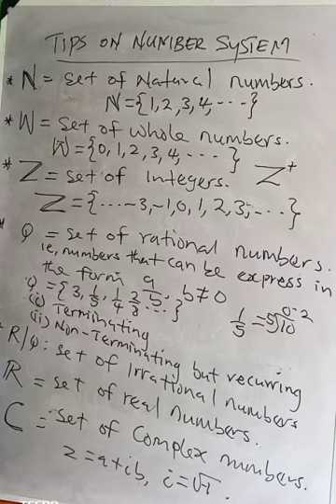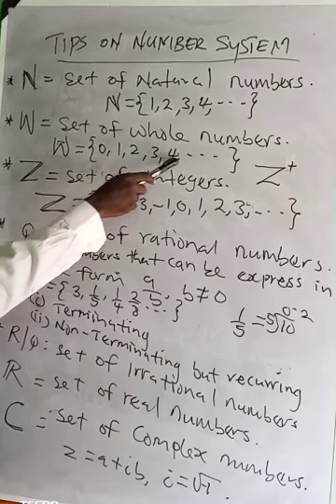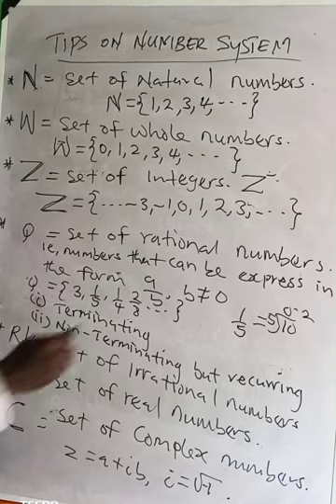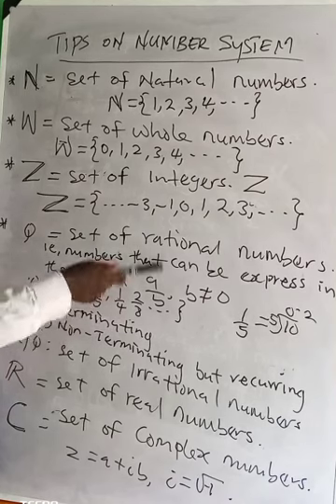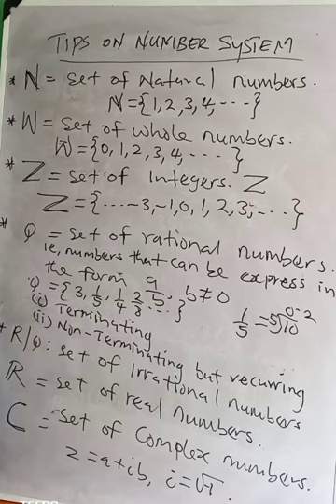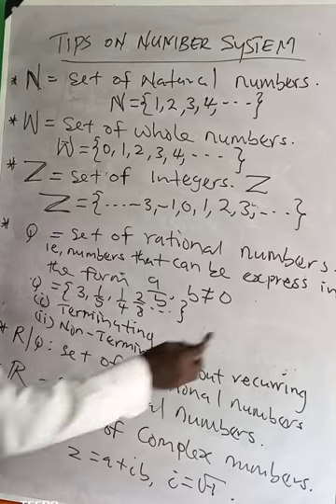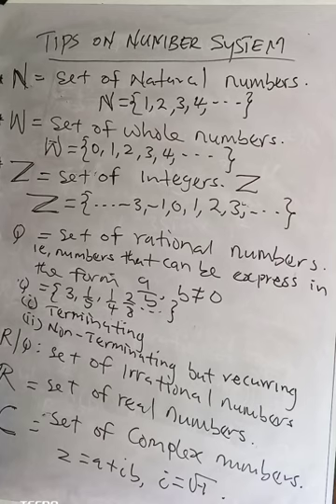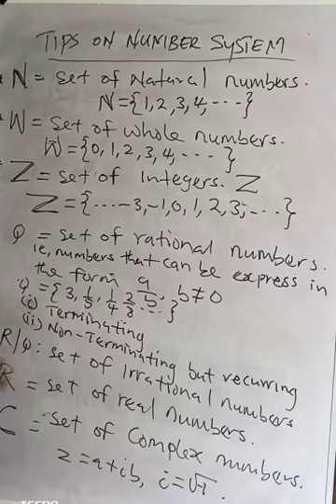TIPS ON NUMBER SYSTEM WITH PRACTICE EXERCISES